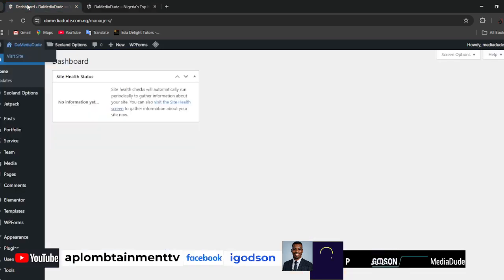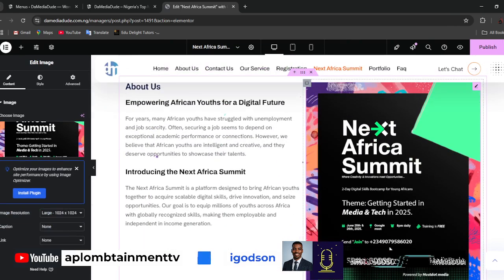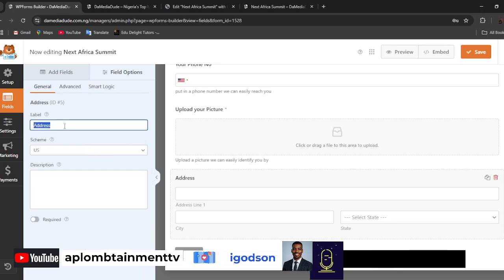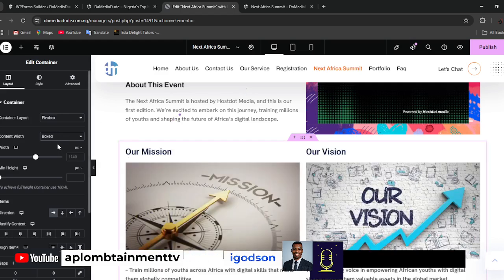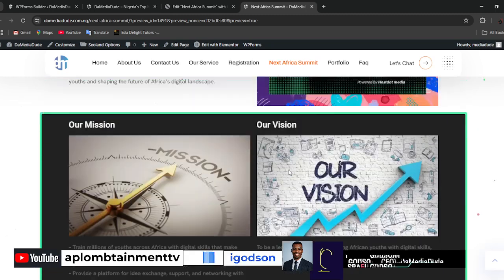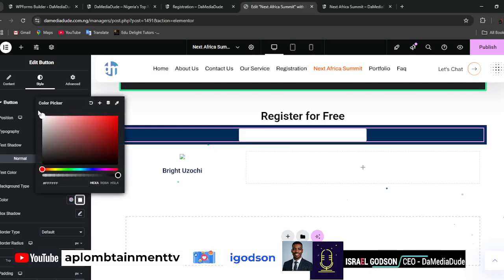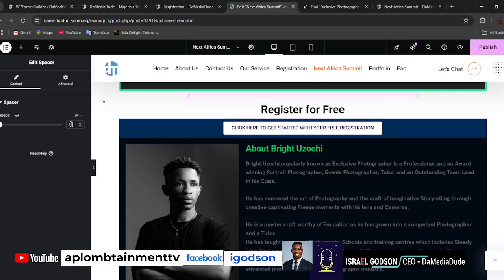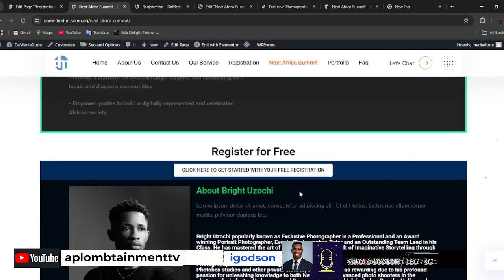Website Design for Beginners: From Zero to Pro in 2025 - Setting Up Menu & Homepage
Learn how to design a professional website from scratch using WordPress in this Beginner to Pro tutorial series. This video covers the essentials of website layout, structure, and tools.